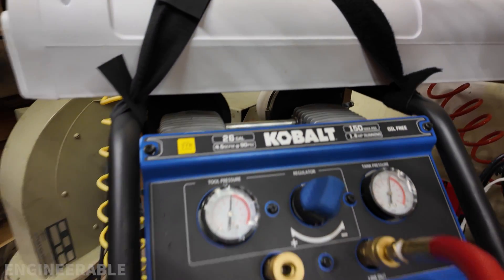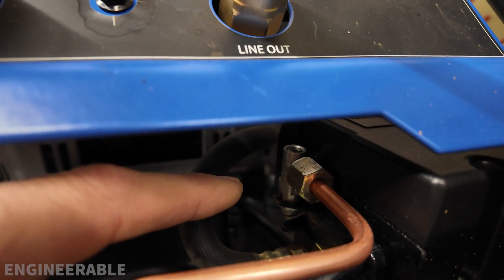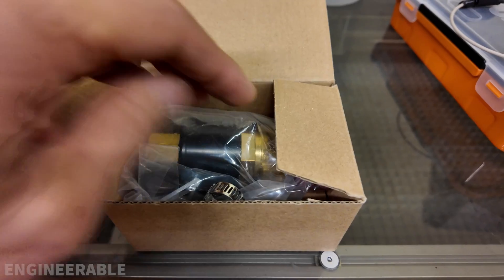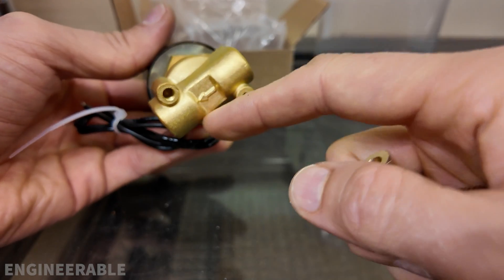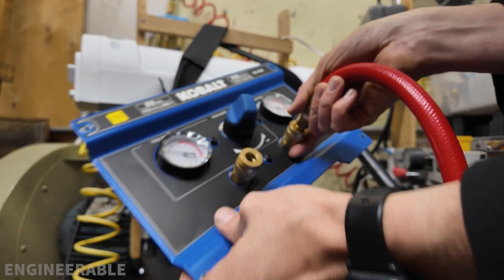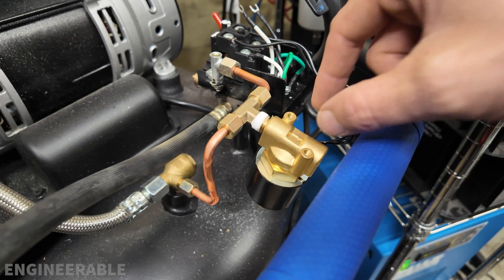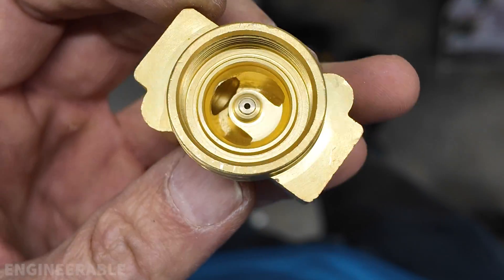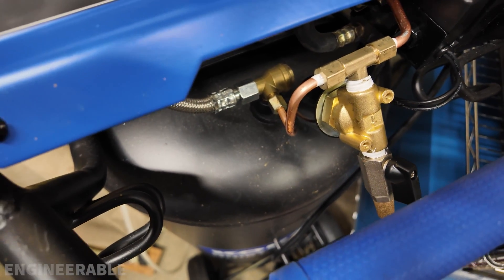How To CONTROL AIR COMPRESSOR REMOTELY with a SMART SWITCH | PART 2: Electric Unloader Valve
After adding a smart switch to the air compressor, a viewer commented that if the smart switch cut power to the compressor while the motor was running, the pressure between the compressor motor and tank would not get released, and when power was applied again, the motor would not be able to start up due to this backpressure. The compressor relies on a mechanical unloader valve that releases the pressure at the end of each cycle. For most of our use, this wasn't an issue, because the compressor loses pressure overnight and starts up in the morning at 0 psi. However, if the smart switch cuts off the power because the motor has been running too long (due to a large air leak), then the pressure in between the compressor motor and tank won't get released, and the motor won't be able to start up again.

The solution is to add an electric unloader valve in series with the mechanical unloader valve. I chose a normally open solenoid valve that must be energized to remain closed. The next issue that occurred was that the compressor pressure was too close to the 145 psi solenoid max operating pressure, which meant that the solenoid valve would not reliably open when power was turned off. The spring wasn't strong enough to retract the plunger away from the orifice. Increasing the spring strength could result in the solenoid not being strong enough to move the plunger. The solution was to make the orifice smaller, reducing the force required to retract the plunger. I machined a brass insert that press fits into the original orifice and has a 60-drill size hole. Now the solenoid valve always opens reliably.

▶ EMBRIGHTEN 40A Smart Switch
▶ Electric Unloader Solenoid Valve (requires orifice reduction)

The shop air compressor would benefit from a smart switch that could do the following.

A timer that shuts off the air compressor after hours and starts it up again in the morning. This is simple enough, except that there are times when we want the air compressor to stay on after hours, like if we have resin items that are curing in the pressure pot. A simple timer won't account for these anomalies, and we would need to add a bypass switch and remember to enable the bypass switch. With a smart switch (controlled from the SmartThings smart home app), it would be possible to add a switch or pressure sensor at the pressure pot line that gets turned on when the pots are on. This prevents the smart switch from turning off the air compressor.

The 120V air compressors I use are already on the edge of tripping 15 to 20-amp circuits. The oil air compressor will often trip the circuit breaker, usually on start-up, while the oil-less air compressor rarely trips the circuit breaker, even when running continuously. Therefore the ~2 HP motors on these air compressors won't work with 15A-rated smart home switches. There are basically no 20A 120V plug-in smart home switches because 20A outlets are less common.

This is the Kobalt Quite Tech oil-less air compressor that the switch will be used with. It has a 1.8HP motor. It's similar to the California Air Tools Ultra Quite air compressors, but the quality is a little lower. See the post where I replaced the prematurely worn piston rings with ones that I sourced myself because Kobalt doesn't offer replacement parts.

▼ VIDEO CHAPTERS:
00:00 What's the problem with shutting off compressor power remotely using a smart switch?
00:56 Mechanical unloader valve
03:17 What is an electric unloader valve and why you need one
04:45 Connecting electric unloader valve to airlines
06:33 Electrical connections for electric unloader valve
07:41 Defective solenoid valve!
08:05 Replacement solenoid valve works
08:38 Modifying the solenoid valve orifice for higher pressure
09:06 Using solder to decrease valve orifice diameter
09:37 Turning a smaller orifice insert on the lathe
10:09 Final setup of electric unloader valve
10:33 Testing the electric unloader valve (normally open solenoid valve)